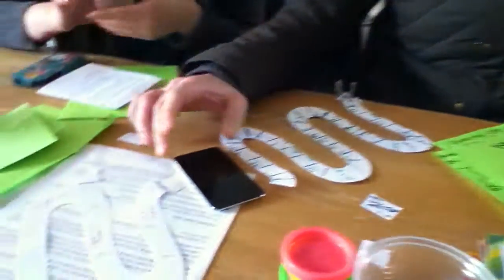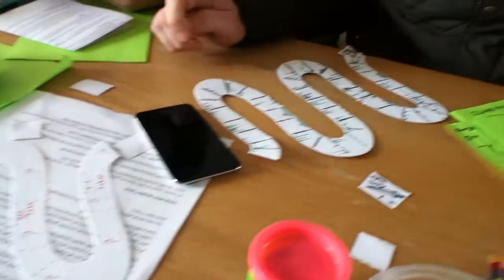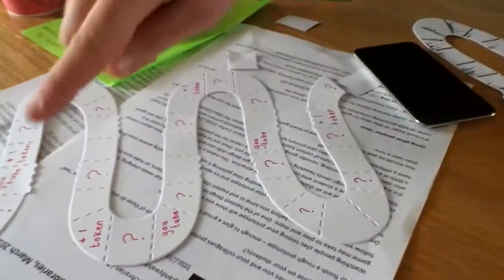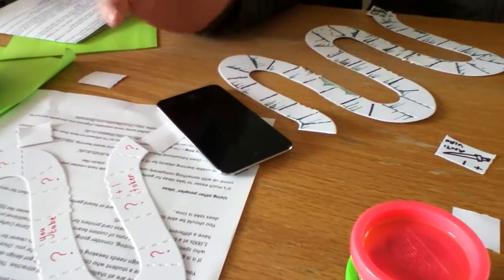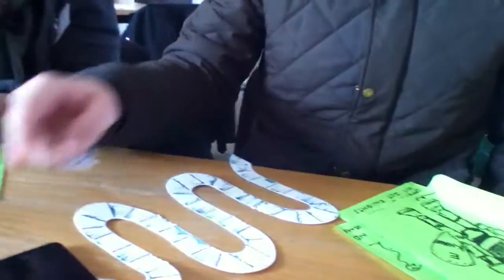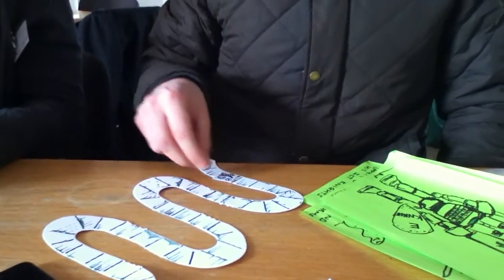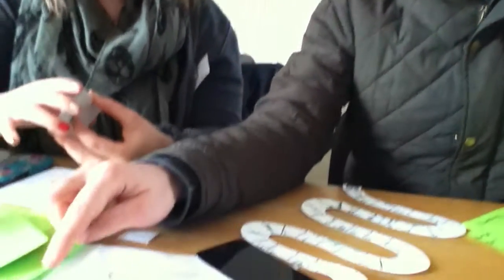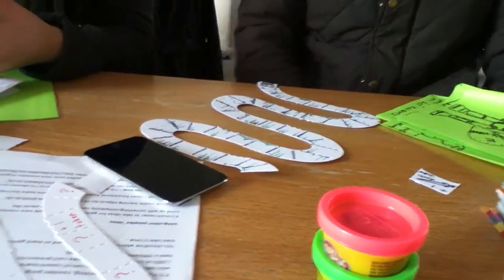Superhero game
A prototype game created at the Making Games for Libraries event in Taunton, March 2013.